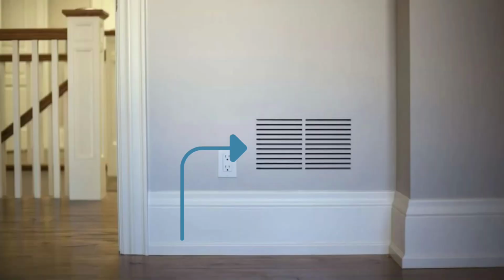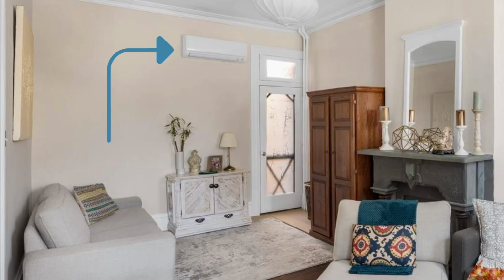Why I Love My Mini Splits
Mini Split vs. Central Air Conditioning

In this video, I talk through the pros and cons of each air conditioning system, the cost, the brands, and why I would choose mini splits over and over again.